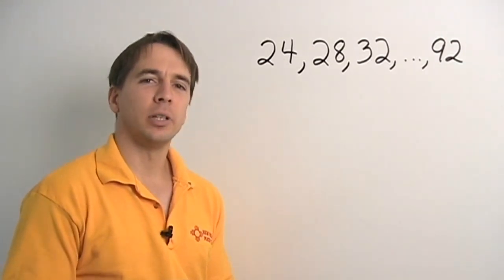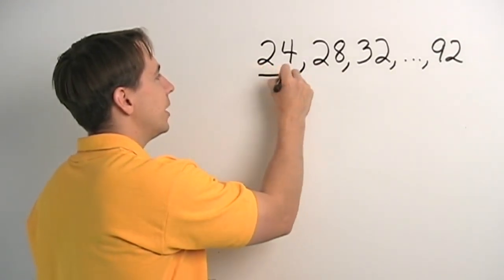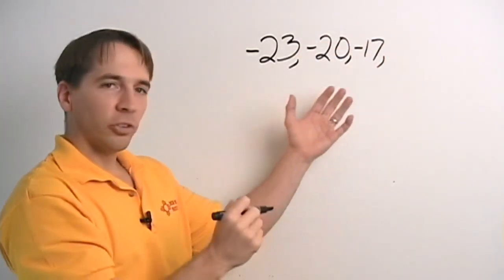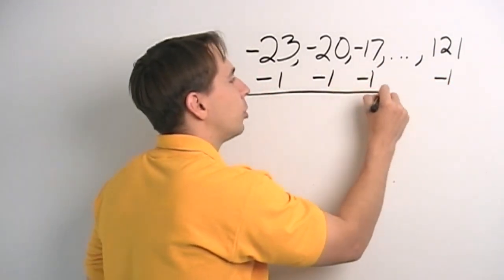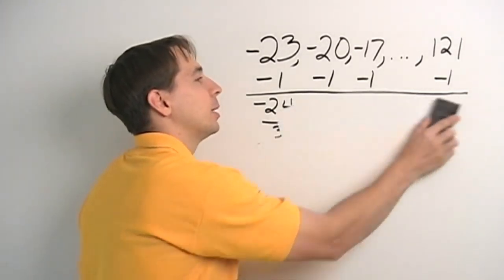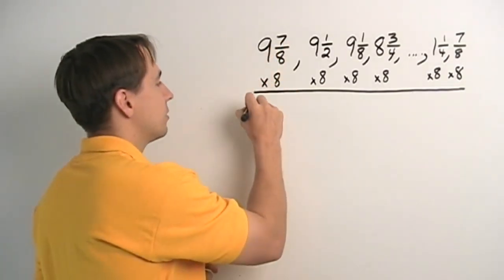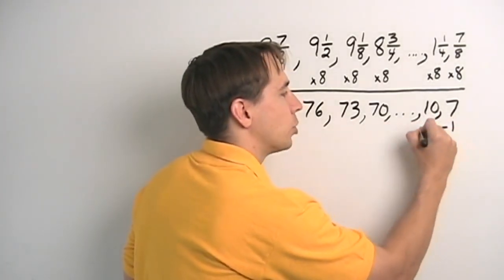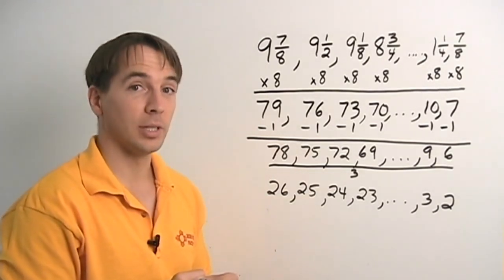Art of Problem Solving: Counting is as Easy as 24, 28, 32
Art of Problem Solving's Richard Rusczyk extends his list-counting strategy to other lists of equally-spaced numbers.

This video is part of our AoPS curriculum. Take your math skills to the next level with our advanced materials: